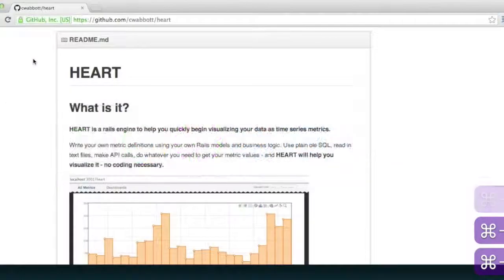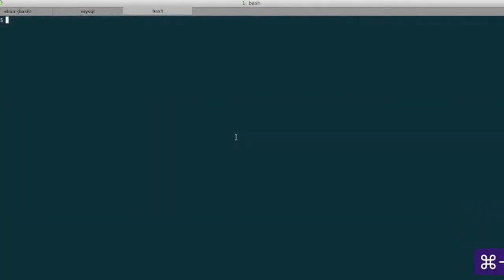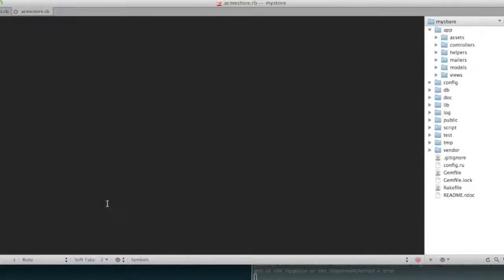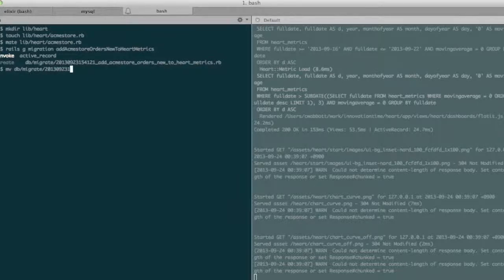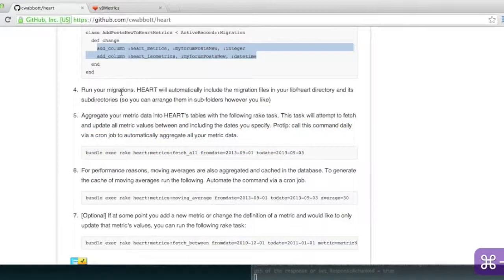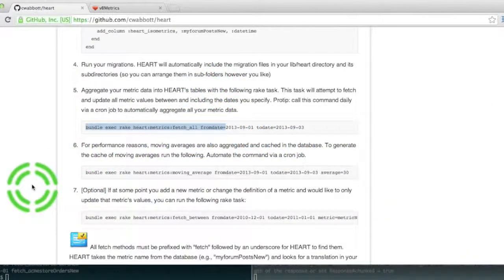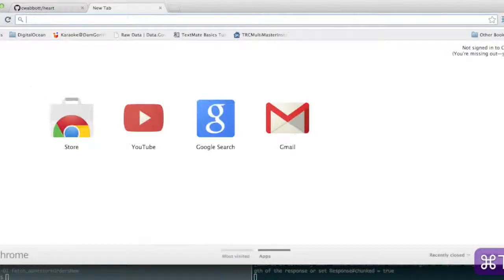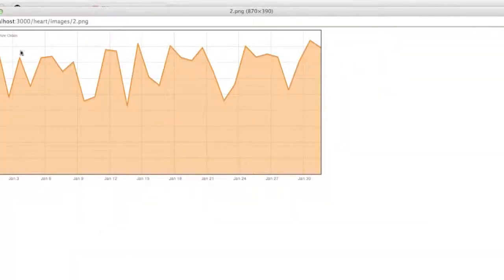HEART Gem for your Rails App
Setup and start graphing metric data from your rails app in less than 11 minutes.